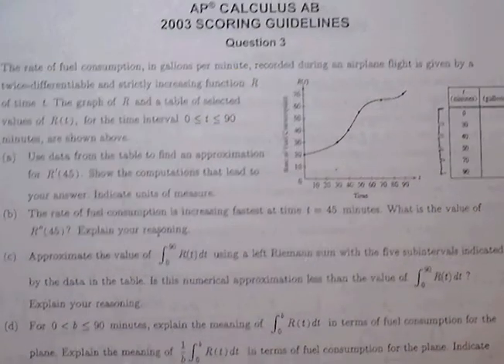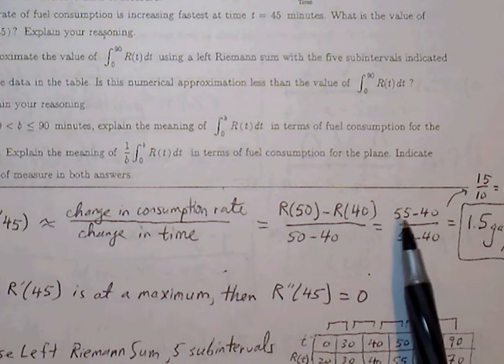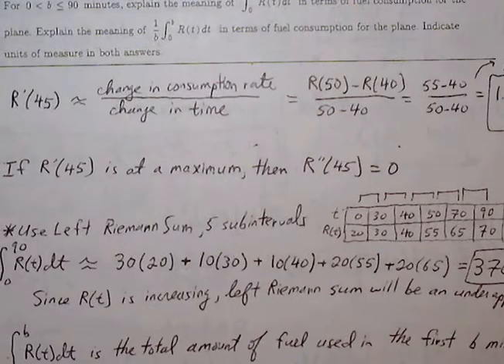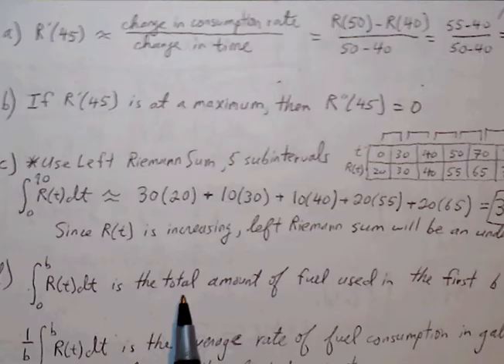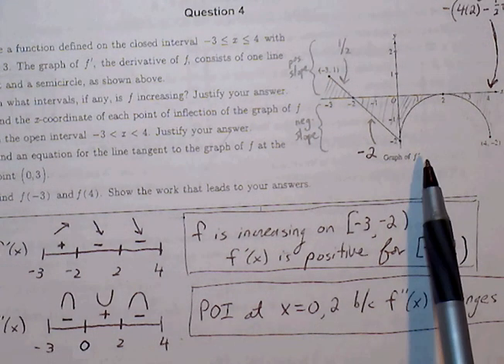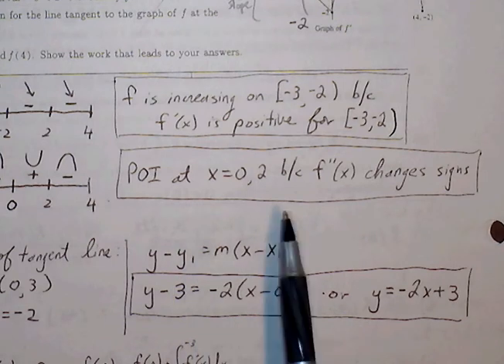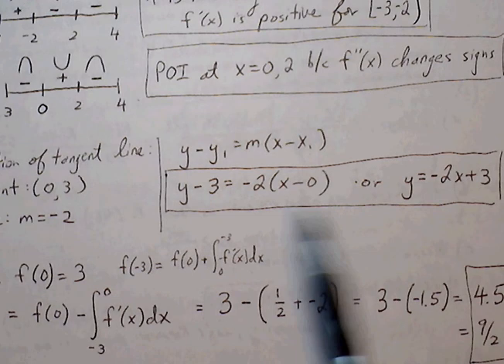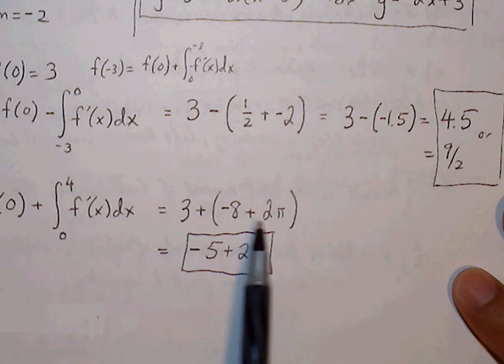Calculus AB 2003 FRQ #3 and #4